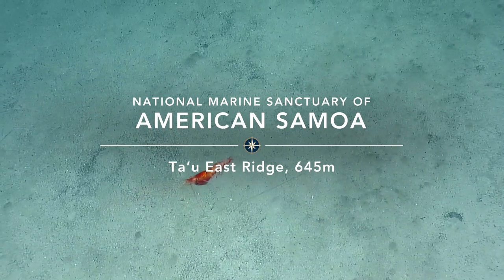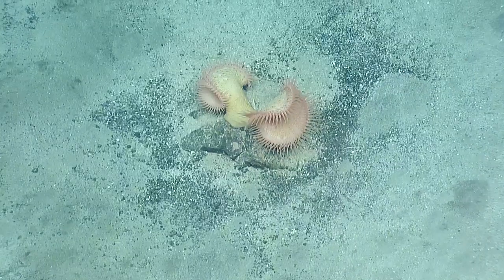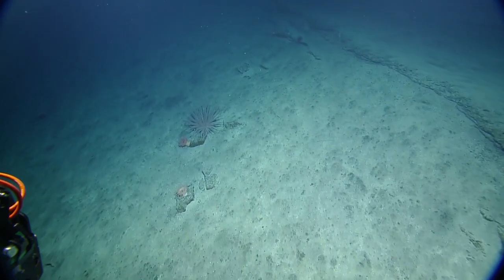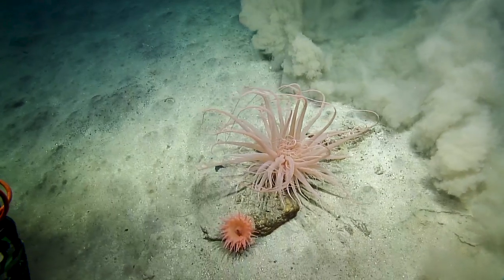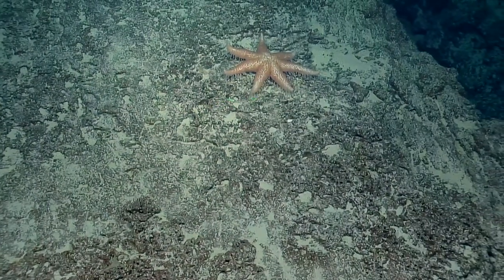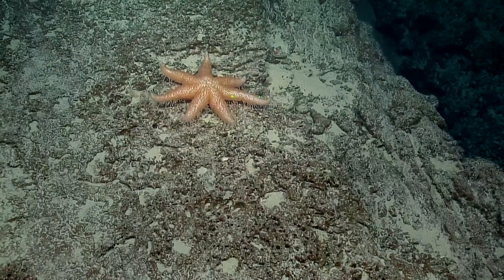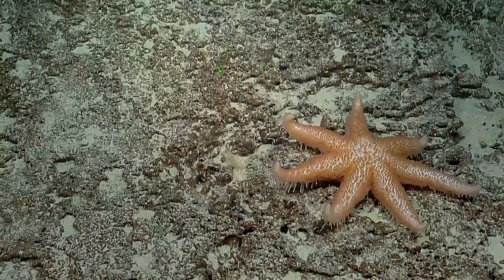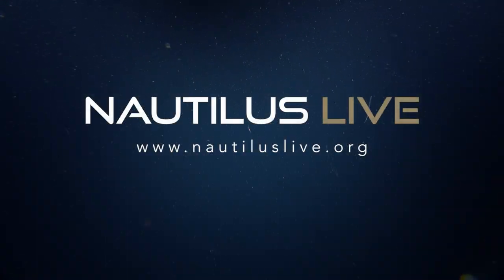Unusual Invertebrates of Ta'u Island | Nautilus Live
"What is that?" "Those exist in real life?!" Exploring along the eastern ridge of Ta'u Island with our partners at the National Marine Sanctuary of American Samoa, our seafloor sightings included venus flytrap anemones, tiny translucent sea slugs, sprawling sea spiders, and other unusual invertebrates as the ROVs explored along 645m depth.